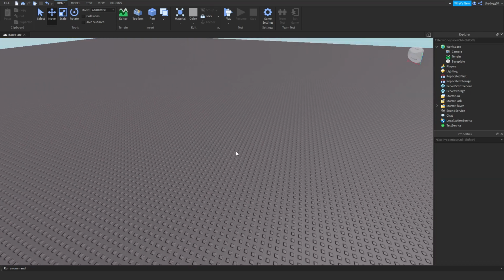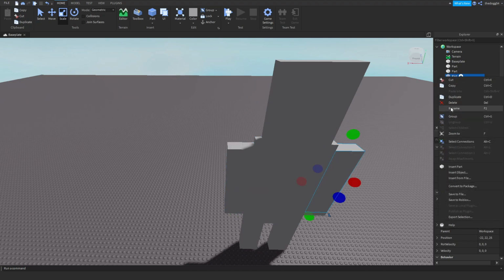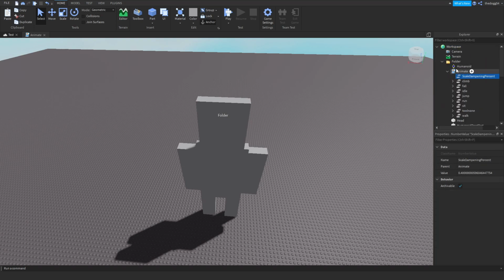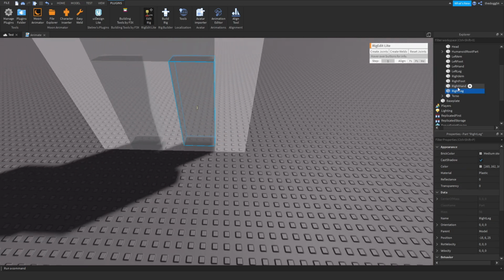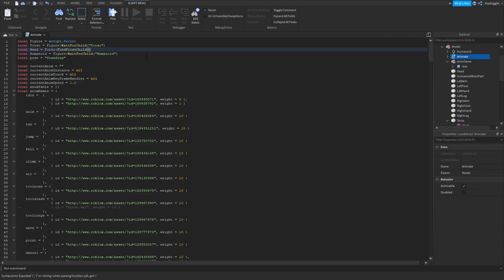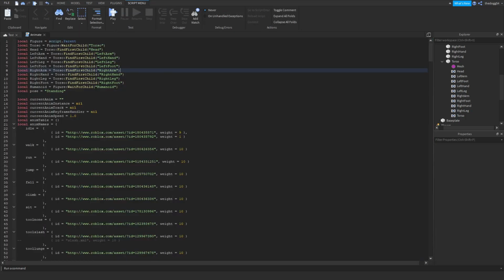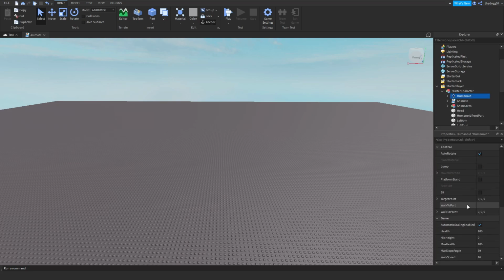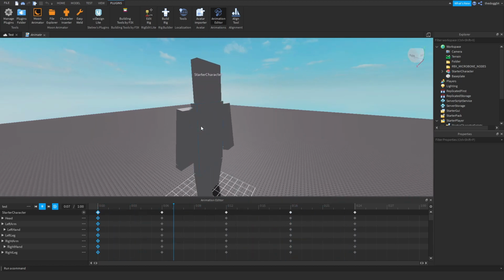How To Make A Custom Character In Roblox Studio (Remake) #2